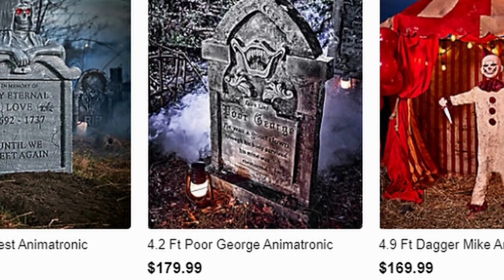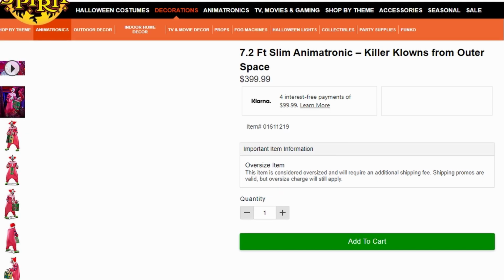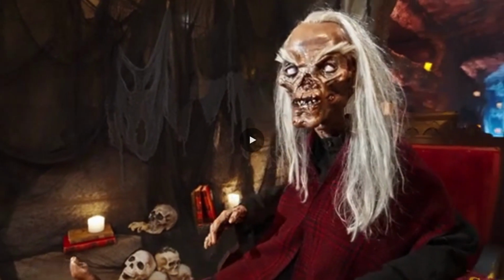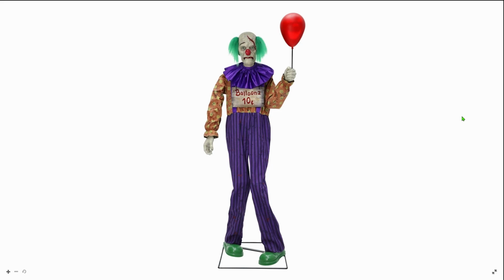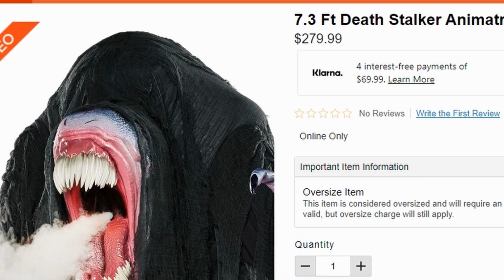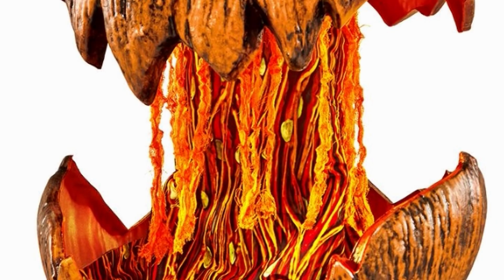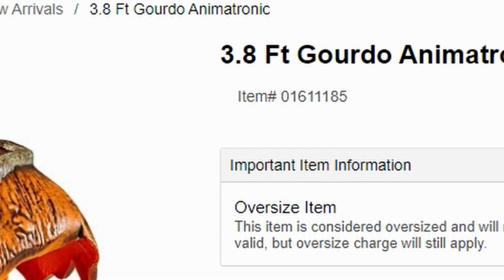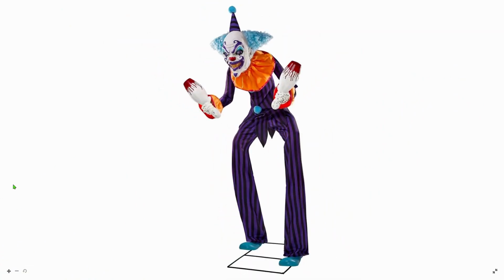Spirit Halloween 2023 Animatronics RELEASED | Animatronic Demos Reaction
All New For 2023 Spirit Halloween Animatronics Are Here! The Black Heart, The Cauldroness, Creepy Rising Doll, Dagger Mike, Darling Dolly, Death Stalker, Desmodus, Eternal Rest, Heckles, Leatherface, Killer Klowns From Outer Space Slim Animatronic, and more are new for the 2023 Season!